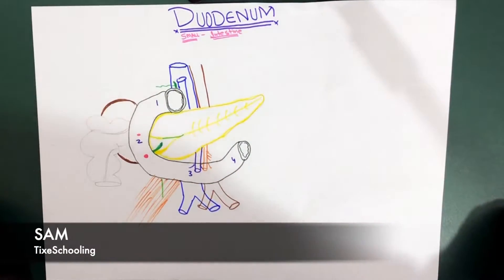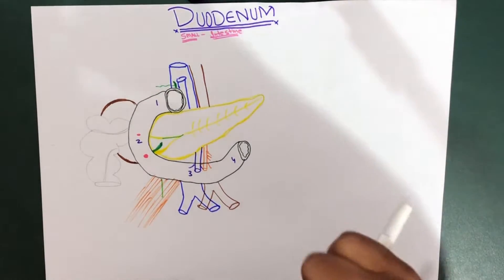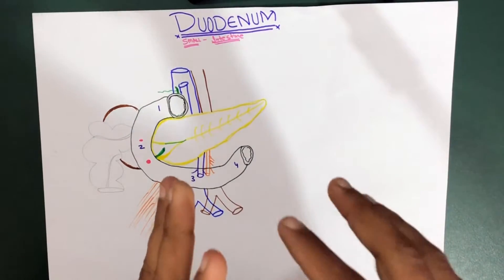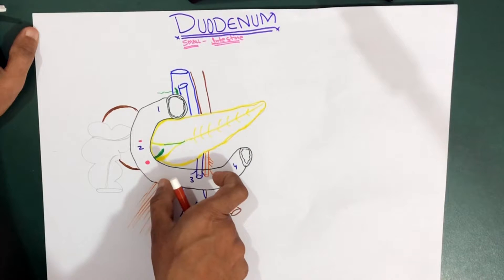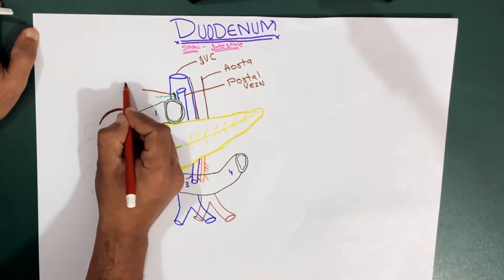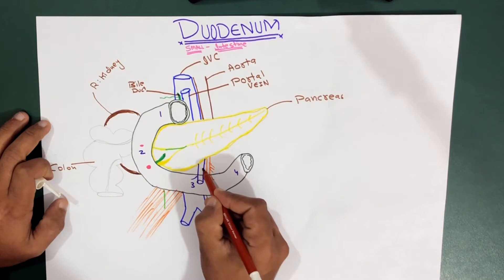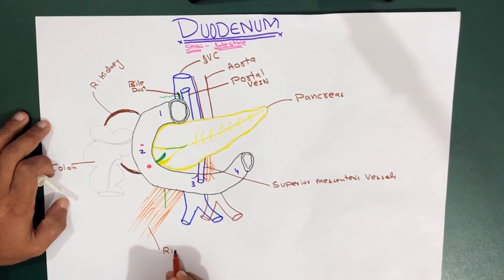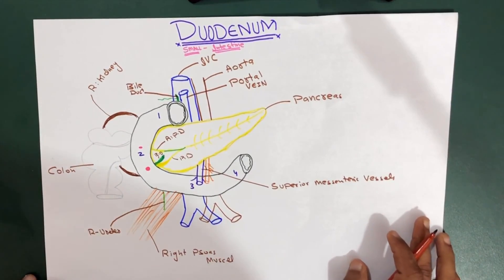Duodenum | Introduction | Anatomy | Part 1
The duodenum begins at the pyloris of the stomach and runs caudally as the descending duodenal loop. This loop is located ventral to the transverse colon and the beginning of the jejunum. The duodenum then reverses and returns to the left as the ascending duodenal loop. At the point where the ascending loop crosses the descending duodenal loop it becomes the jejunum. The jejunum, which is formed into multiple small looplets, is approximately 2.5 times the length of the duodenum. Duodenal villi first appear at 13.5 days of gestation. By birth the villi have changed from a square to a columnar shape. After birth, absorbed colostrum appears as distinct round lipid droplets in the intestinal epithelium. The droplets can be found for up to 6 days (Koruhmaru et al., 1979). The ileum is short, less than 2 cm in length, and connects the jejunum to the cecum